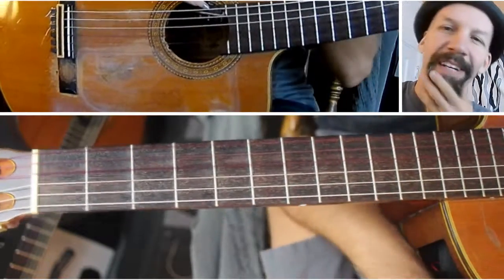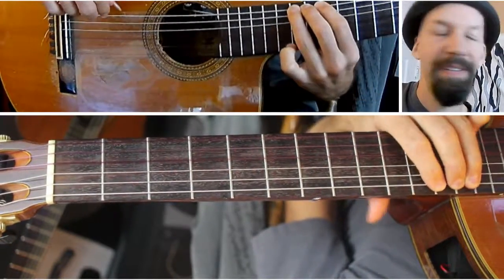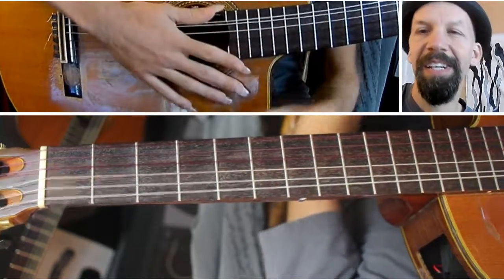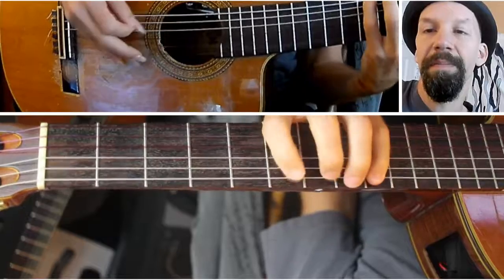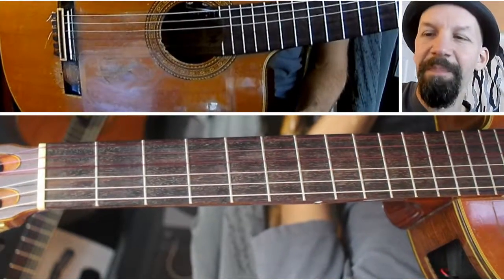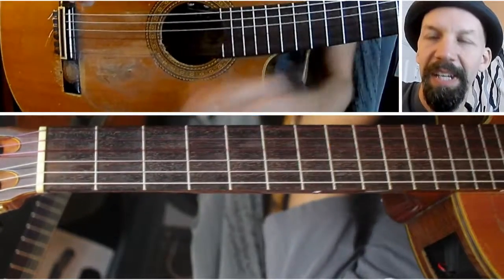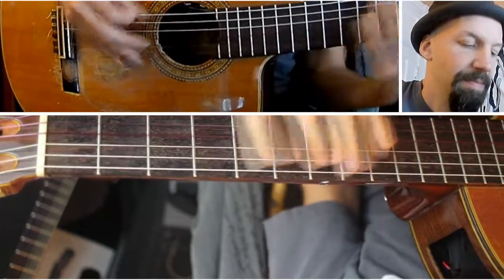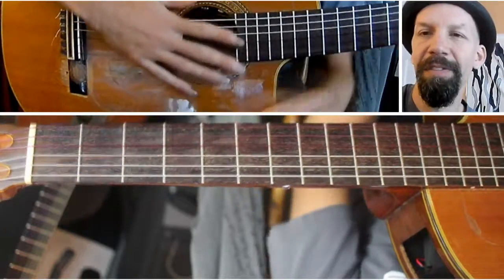The DailyShed episode 112 - THE WHOLE-TONE SCALE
tHE two-octave whole-tone scale makes for a great stretching exercise, and can be very useful when playing a solo over augmented chords. Here's an introduction.
Have an idea or question for a Daily Shed?